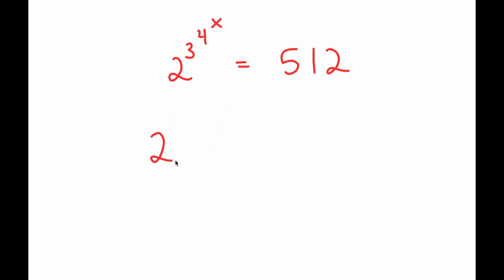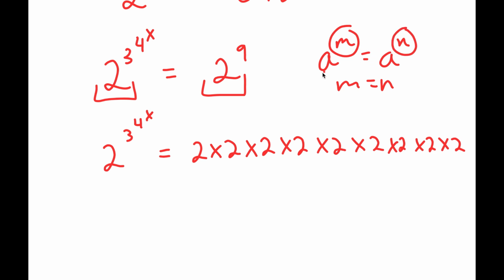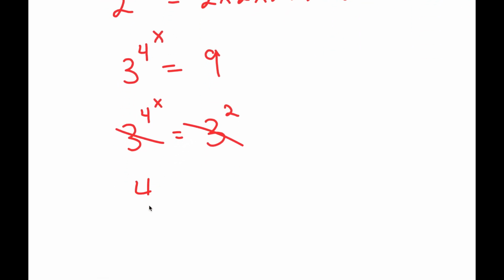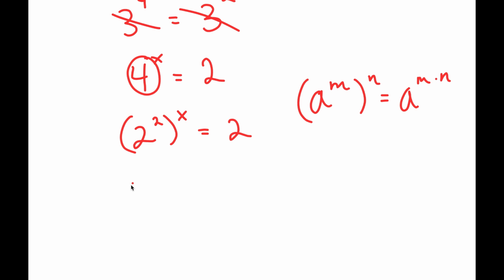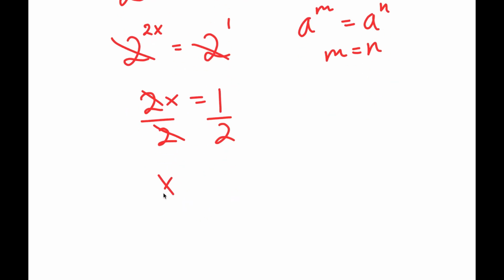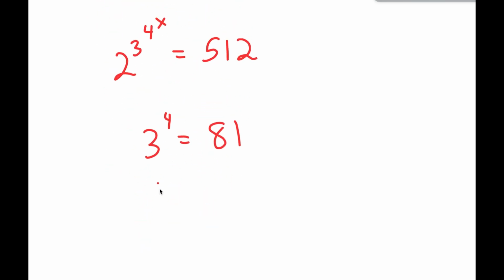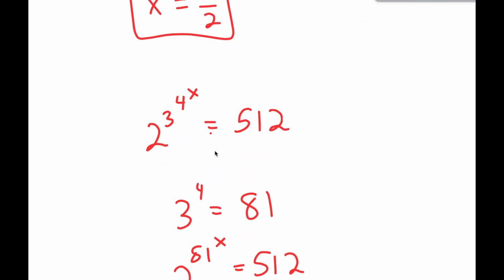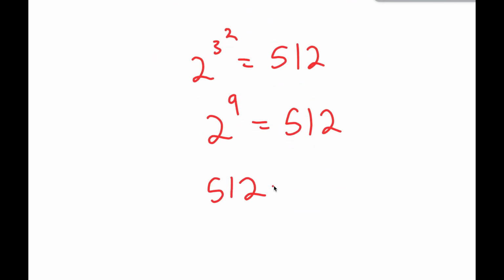A Nice Exponential Problem | X=?